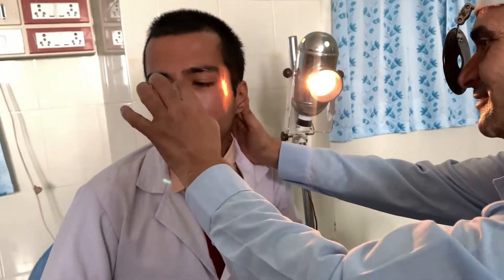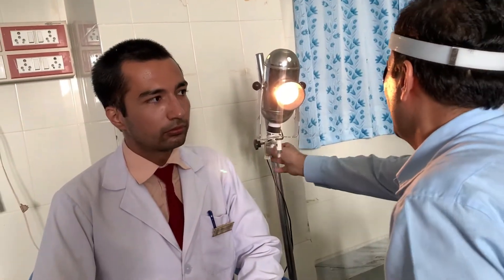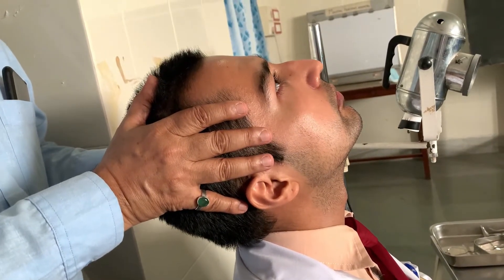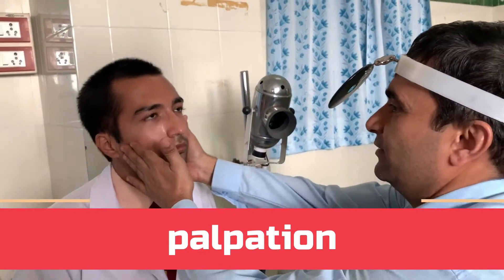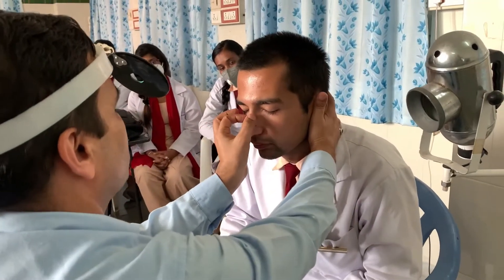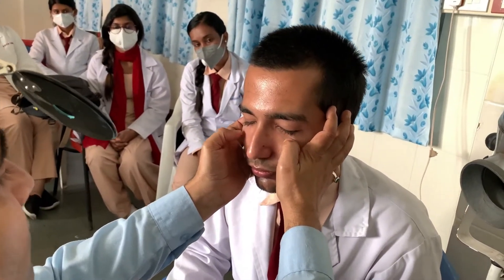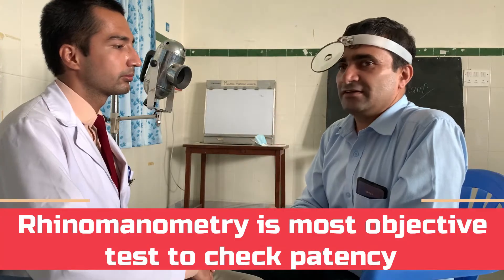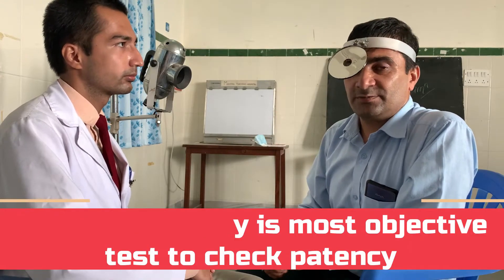Examination of Nose and PNS //Dr Krishna Koirala//ENT Practical// Manipal / Nose //PNS// ENT MBBS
Clinical examination of nose and PNS is a very important practical topic for the final ENT examination. I hope that this video will be helpful to all  our ENT final year MBBS students.